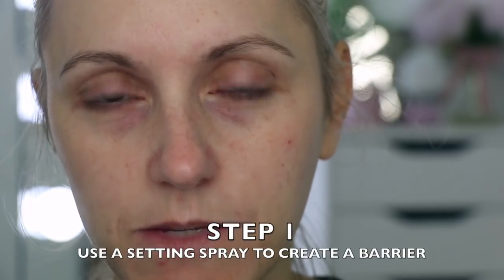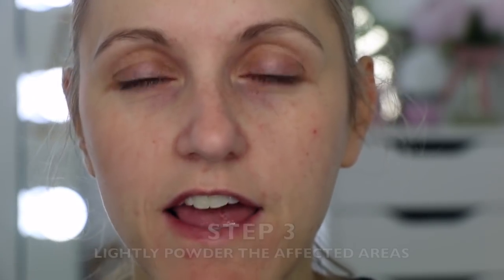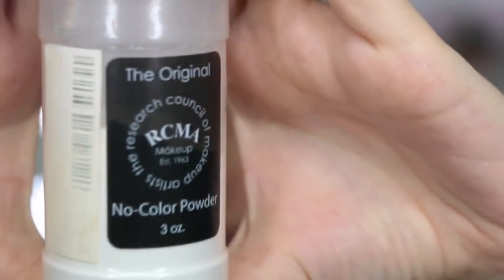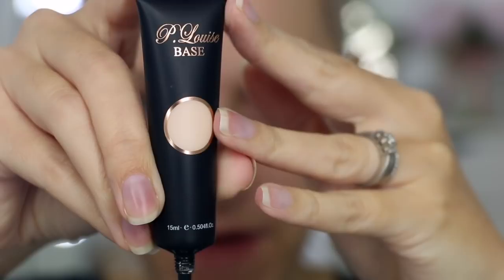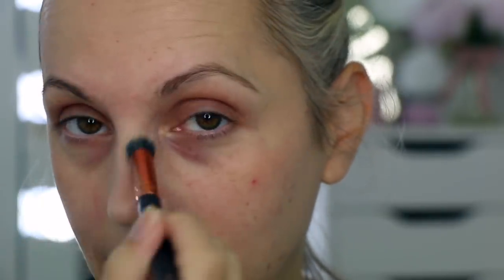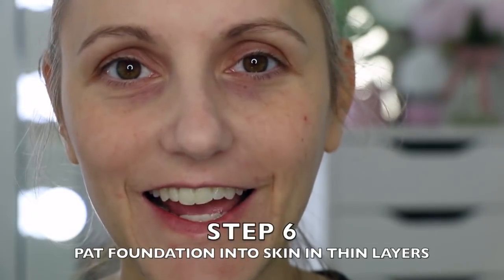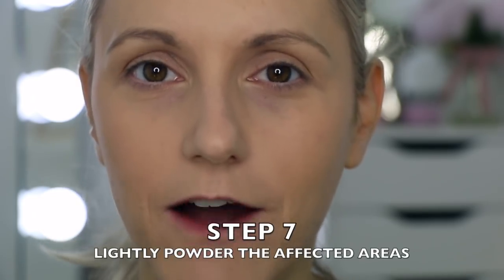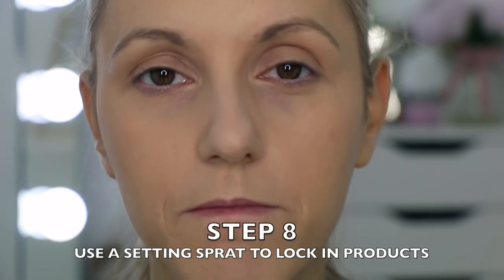HOW TO STOP FOUNDATION RUBBING OFF YOUR NOSE AND CHIN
So this is one of my most frequently asked questions in the comments section of my videos, and I always give the same answer, so I thought I'd better make a video about it rather than repeat myself constantly.
Like I say in the video, please try the 2 suggestions at the beginning of the video before you decide you need the full 8 steps. These 8 steps are not really for everyday use, so it's best to try the 2 suggestions first.

PRODUCTS MENTIONED

BRUSHES
ZOEVA 106 Powder Brush
ZOEVA 142 Concealer Brush
ZOEVA 103 Defined Buffing Brush